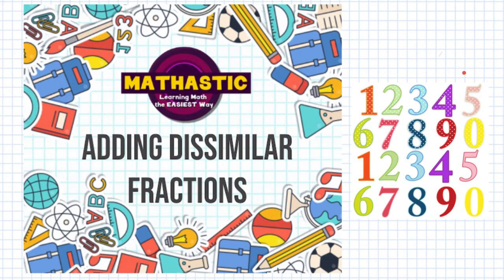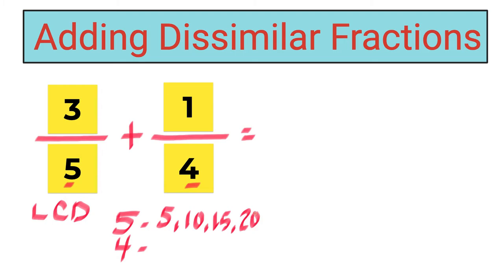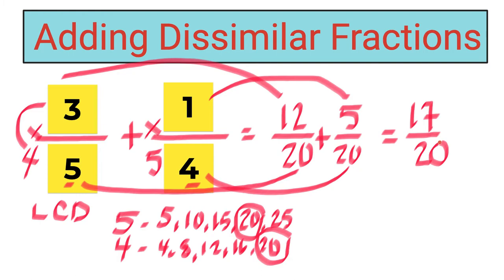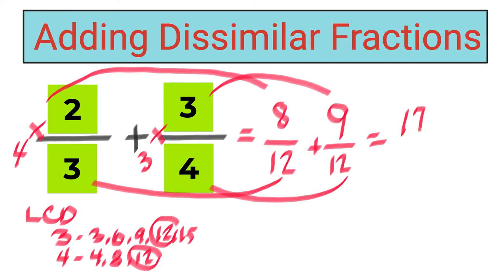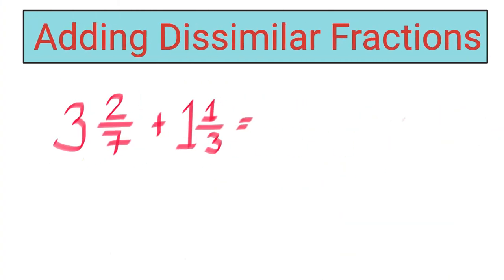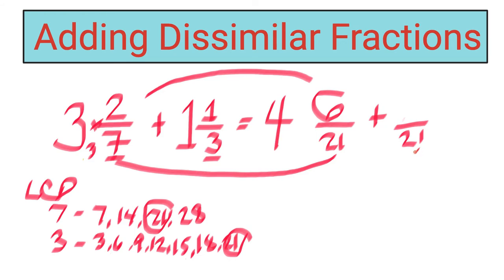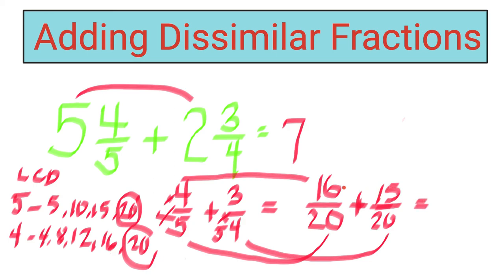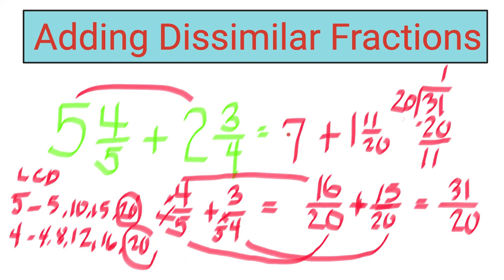ADDING DISSIMILAR FRACTIONS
Learn ADDING DISSIMILAR FRACTIONS the easiest way.

adding mixed fractions
adding fractions
subtracting fractions
adding fractions with unlike denominators
adding fractions calculator
fraction calculator
adding fractions with like denominators
how to subtract similar fractions
add or subtract only the
3/4 + 2/4 is an example of
are fractions with different denominators
it tells us how many parts of a whole we have
adding fractions with variables
how to add mixed fractions
how to subtract fractions
converting fractions to other fractions
adding and subtracting fractions examples
dissimilar fraction
subtracting similar fractions
adding similar fractions worksheets
add 3/8 and 1/8
visualizing dissimilar fractions ppt
adding dissimilar fraction with regrouping
combination of whole number and fraction
is composed of a whole number and a fraction
how to add mixed numbers
how to subtract dissimilar fractions
which fraction is equal to 4 1/2
similar fraction calculator
adding dissimilar fractions worksheets
addition with unlike denominators
4th grade fractions pdf